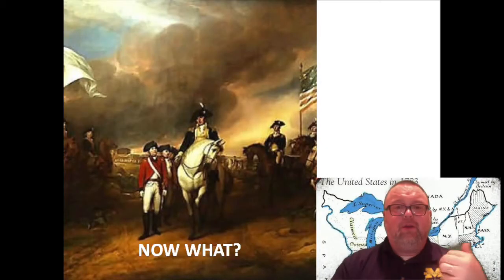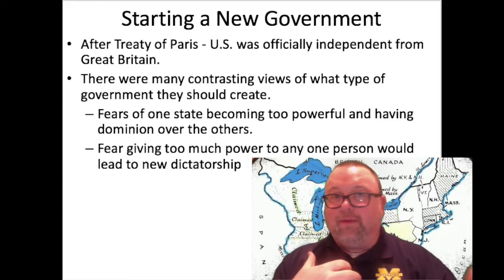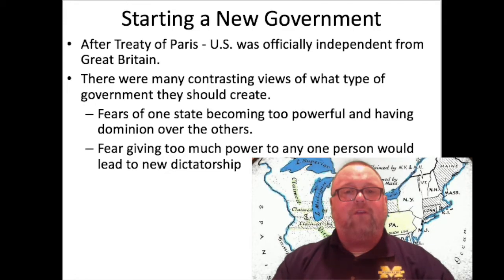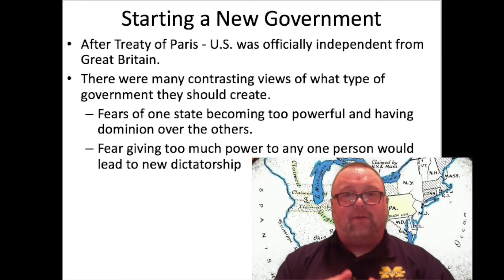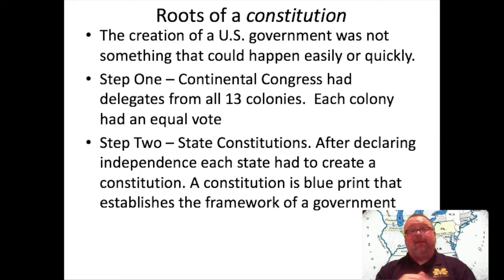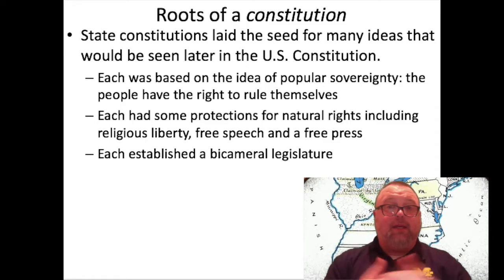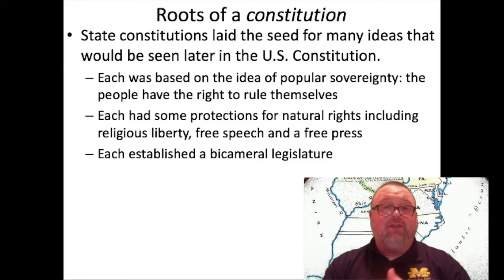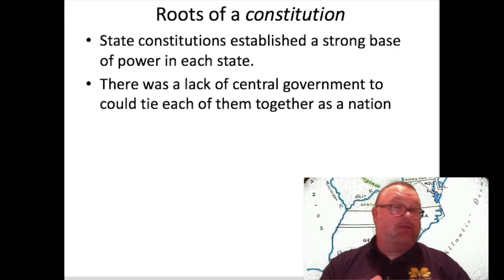Articles of Confederation Lesson One